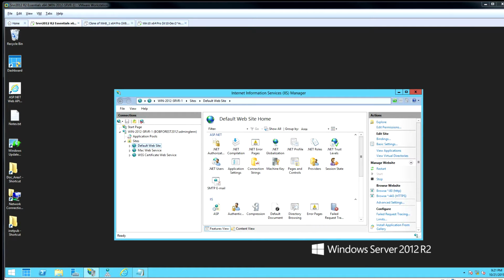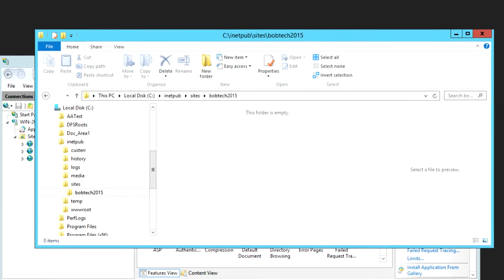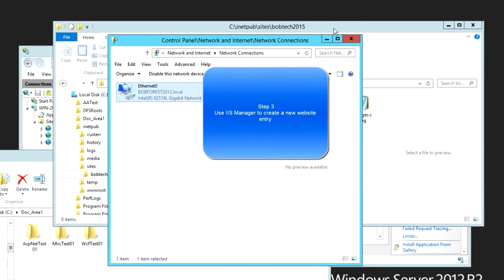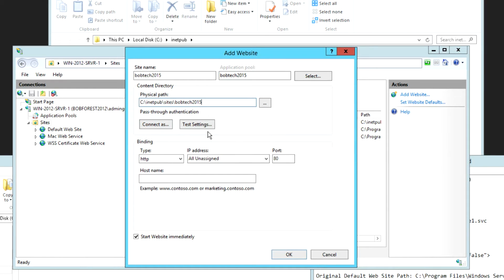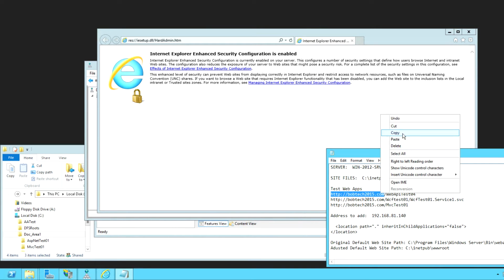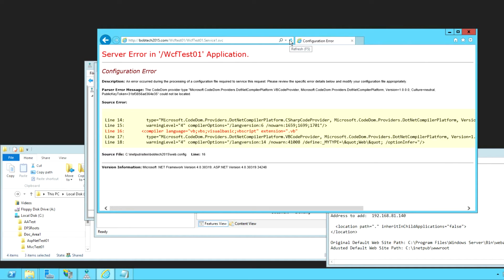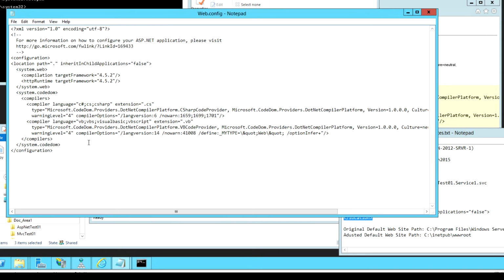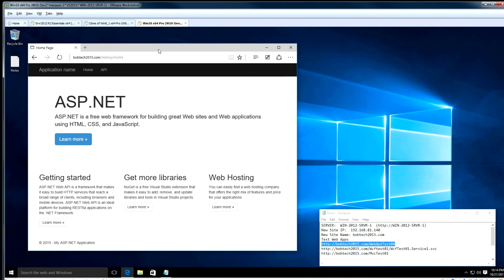IIS 8.5 Tutorial #1 - Adding an additional website on Windows Server 2012 R2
Tutorial showing how to add an additional web site on Windows Server 2012. Topic demonstrated are as follows:

- How to create a virtual IP address for a web site on an intranet
-  IIS Manager 8.5 to create a site
- DNS Manager to assign a friendly name to a site instead of an IP Address
- Simple testing of a sample .NET WCF web service
- Simple testing of a standard ASP.NET page
- Simple testing of an ASP.NET MVC page.
-  How to setup a site structure to support multiple web.config files located below the main site web.config file.

I created this video to demonstrate my knowledge of IIS 8.5 under Windows Server 2012 R2 as well as my ability to use the following tools to create videos:

- TechSmith Camtasia
- Sony Vegas Studio 13
- Cinema 4D (Intro and ending)
- Adobe Photoshop
- Mixcraft Pro Studio 7 (music)

My twitter account is @RobertGMarquez1

Robert Glenn Marquez Samples
Robert G Marquez Samples
Robert Marquez Samples